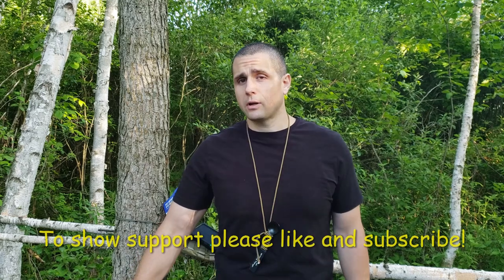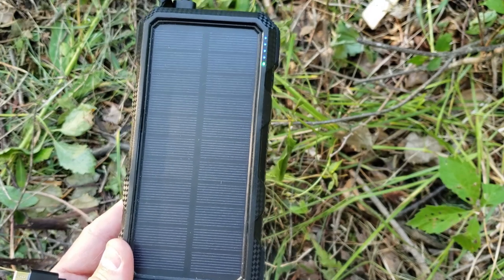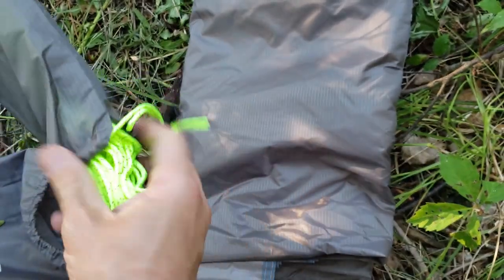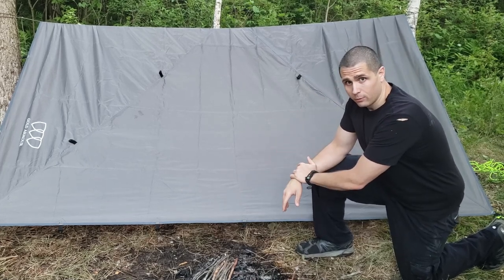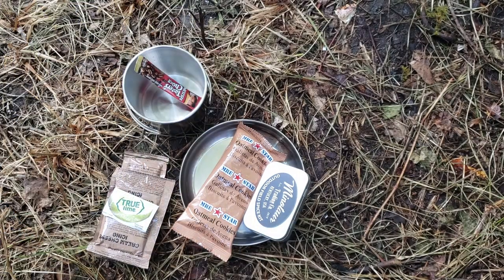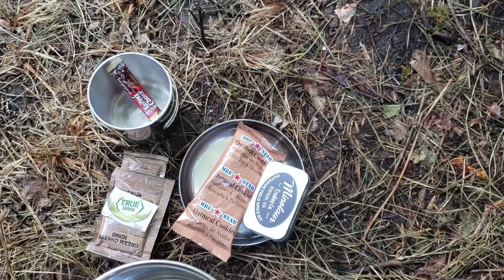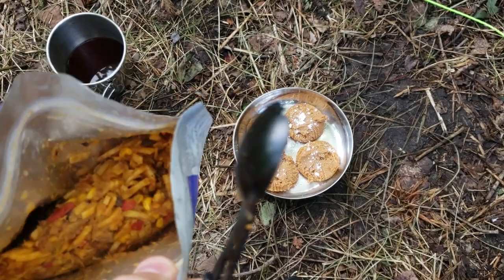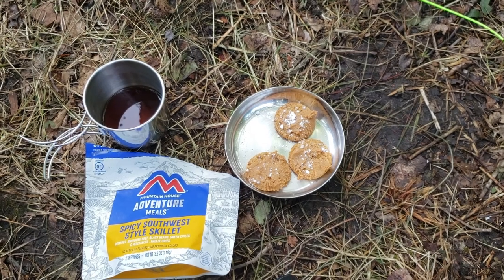Gold Armour tarp, Mountain house, and Solar battery back up review!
In this video I do another solo overnight and  I review some survival items out in the wild give them a test and give my opinions. I have not yet found a location for a more permanent shelter so I return to base camp for now.

Please use links below to purchase items if you liked them!

This is links to all the Gear used!
Gold Armour 10x12 Tent Fly

Solar Battery Back up

Spicy Southwest Skillet (I guess it is a breakfast!)

Therm-a-Rest RidgeRest Classic Foam Camping Sleeping Pad

ESEE 6 Knife

Atomic Bear Paracord Bracelet (2 Pack)

Ultra Accel 240m Curve (Saw)

LIANTRAL Folding Shovel & Survival Axe Set